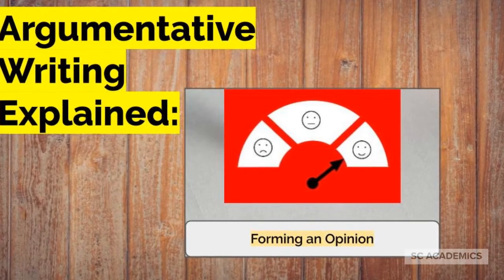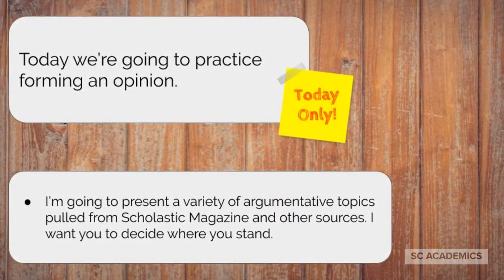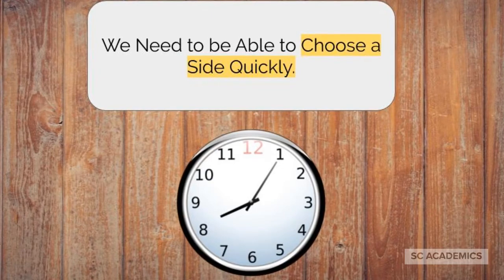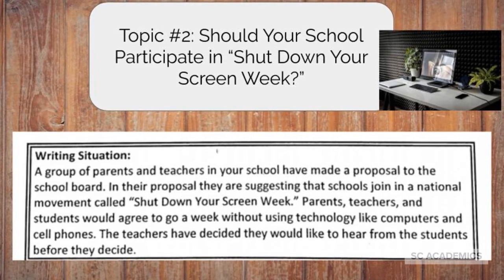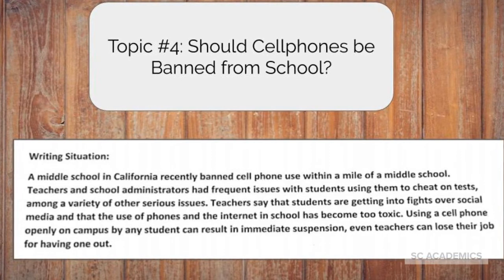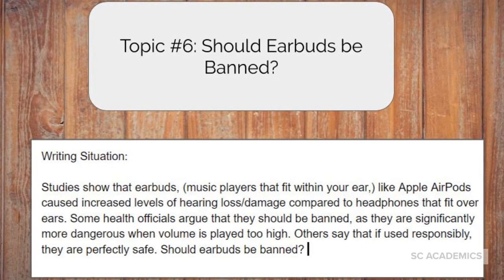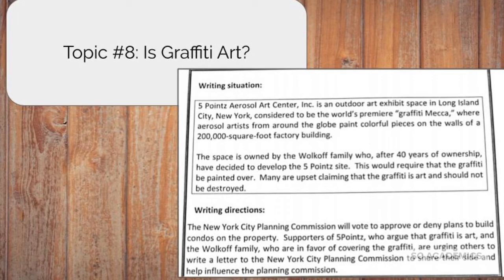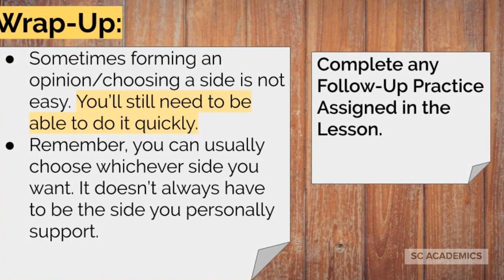Argumentative Writing Explained: Forming an Opinion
In this video, we practice quickly forming opinions we may choose to defend in an argumentative essay.